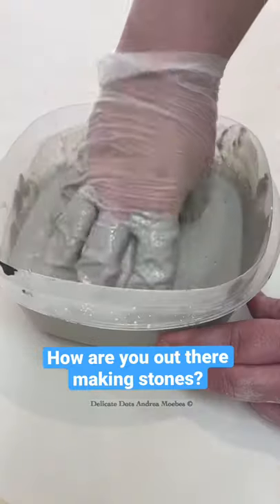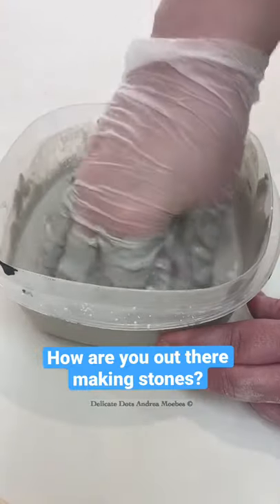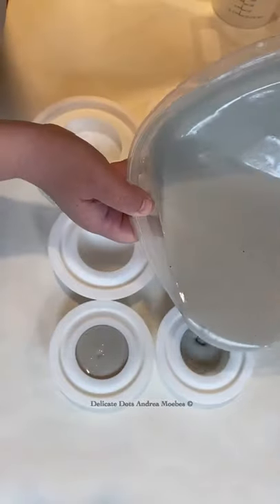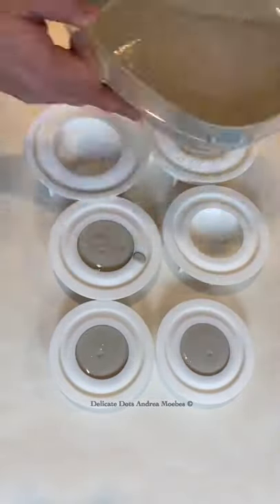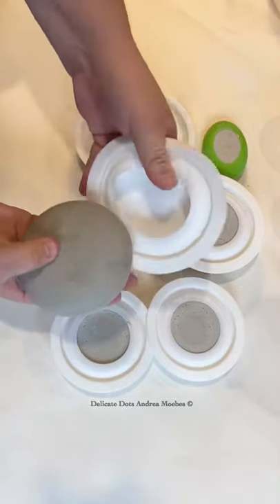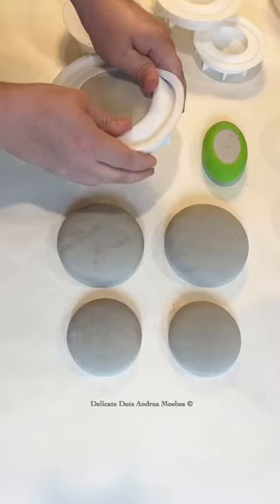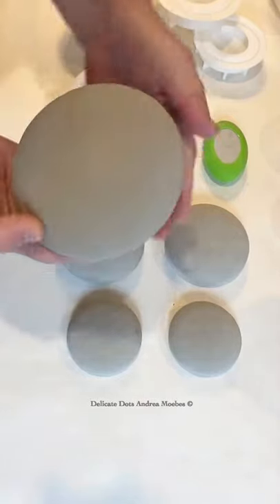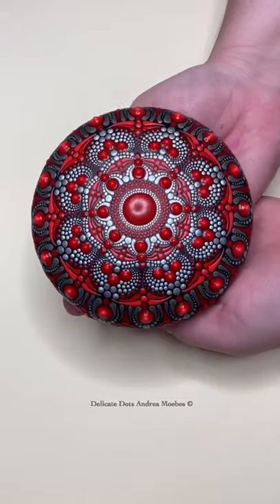How to make your own rocks to paint on. I paint Dot mandalas. Etsy DelicateDotsAndrea